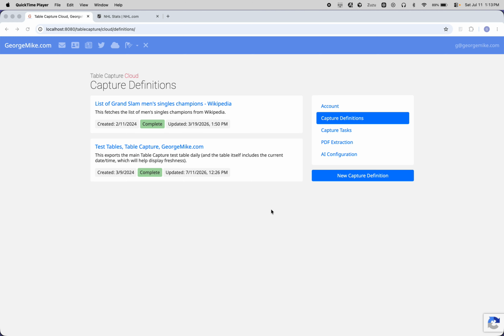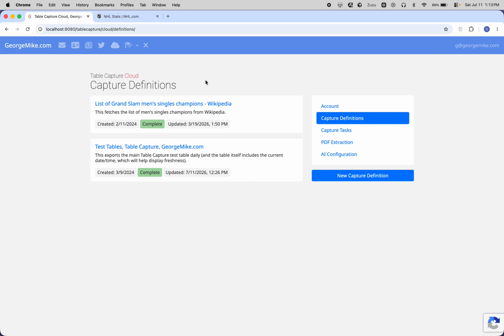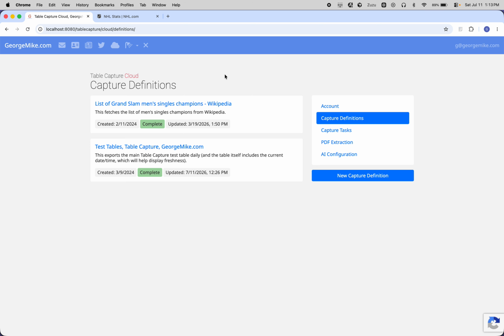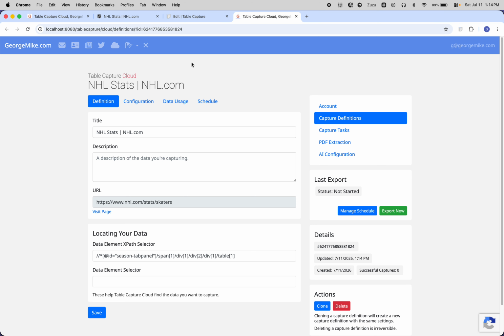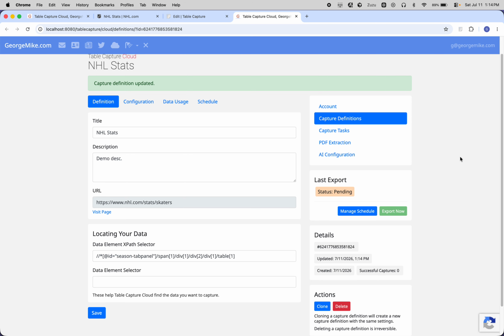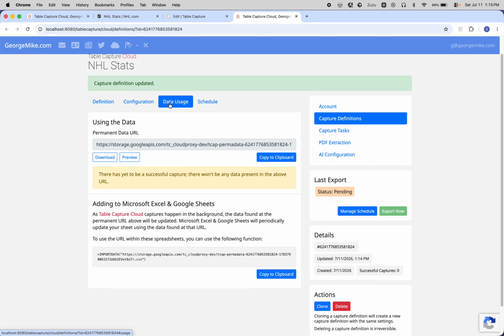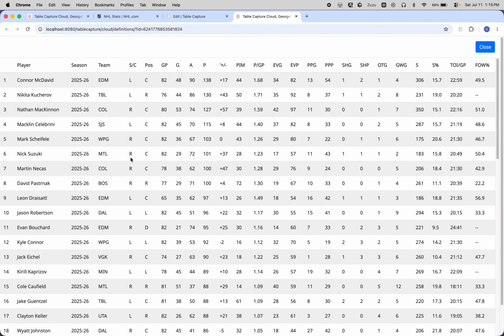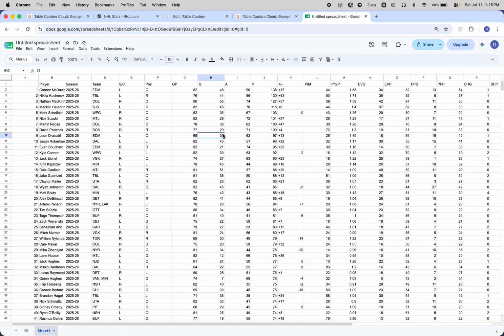Table Capture Cloud: Creating a Capture Definition, Importing to Google Sheets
This shows how you'd get a table's "capture definition" saved to Table Capture Cloud from the Table Capture browser extension.